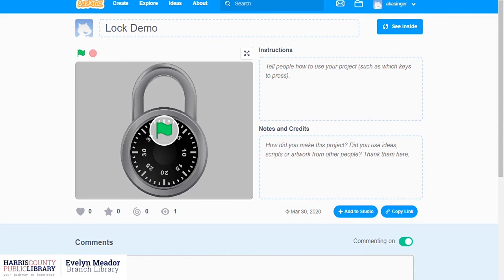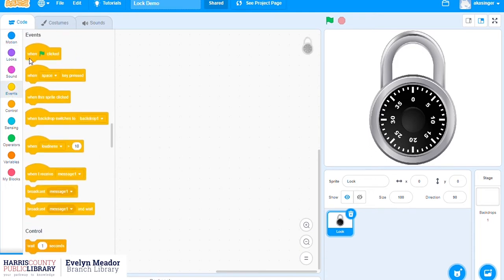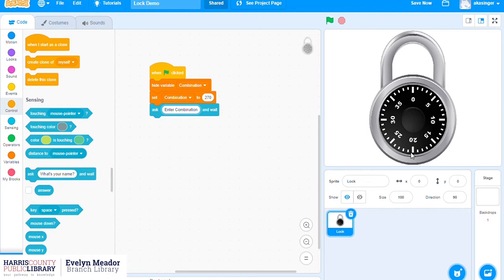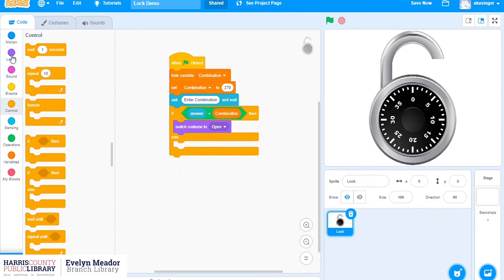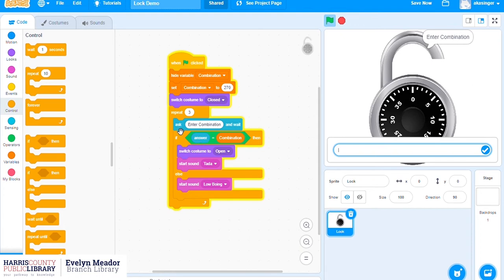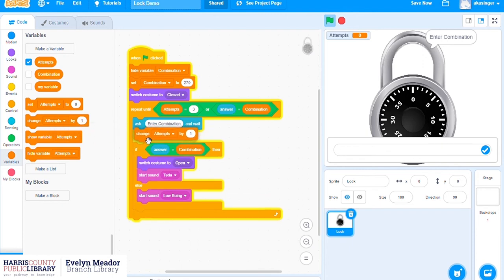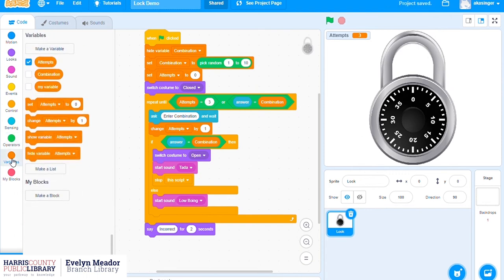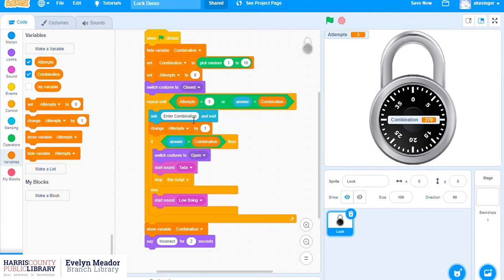HCPL How to Code: Scratch Combination Lock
Learn Scratch with Ms. Abigail! Did you like the virtual escape room? Learn how to get started building your own in this tutorial on coding a simple combination lock in Scratch. Open this example project to get started!